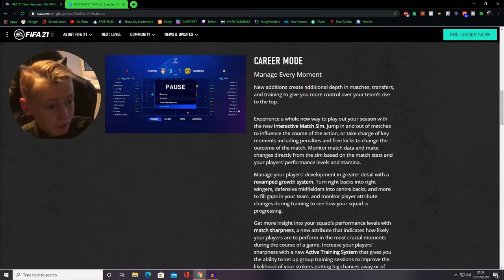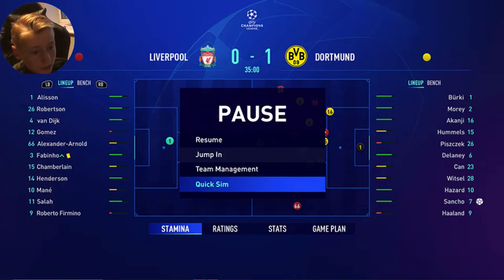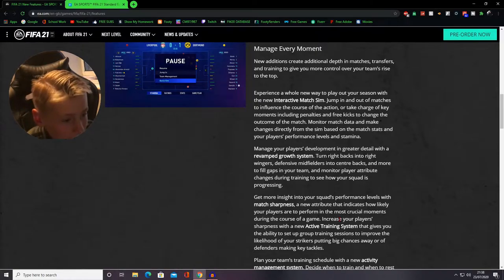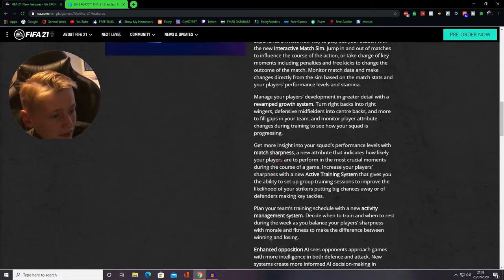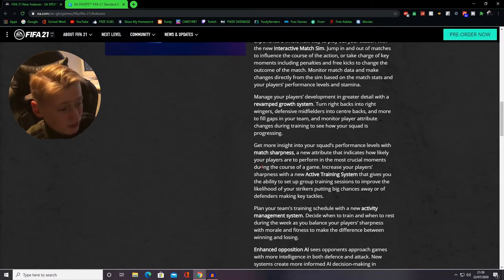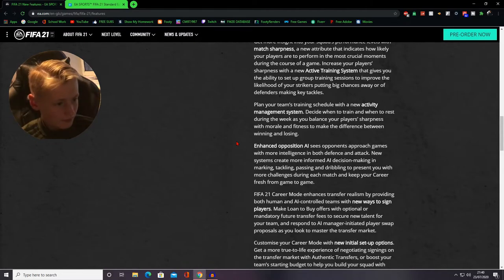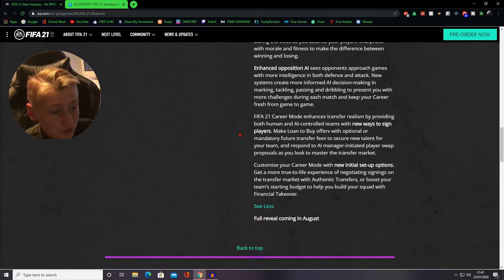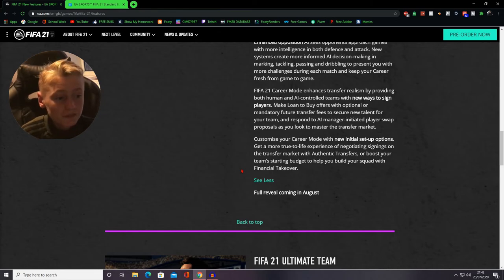BRAND NEW FIFA 21 CAREER MODE FEATURES AND MORE REVEAL!!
Hi this is LiamSGX! I make videos like, Vlogs and Gaming!

Yes, I know, my comments have been turned off, this is because they are
child friendly.